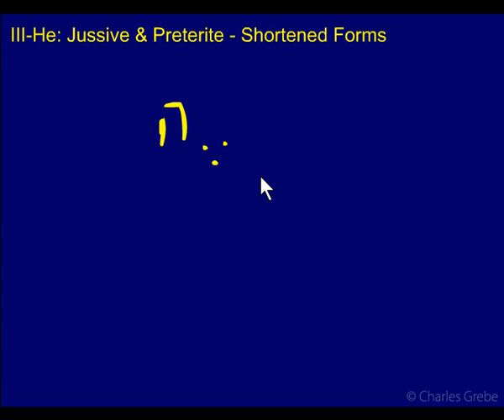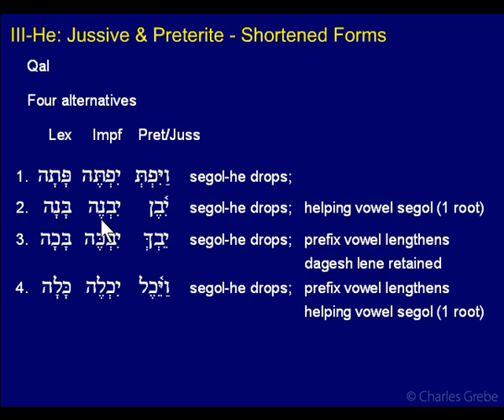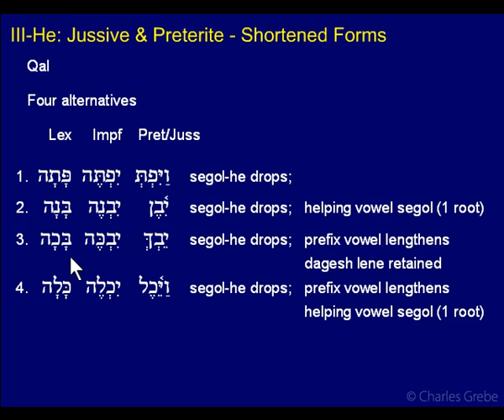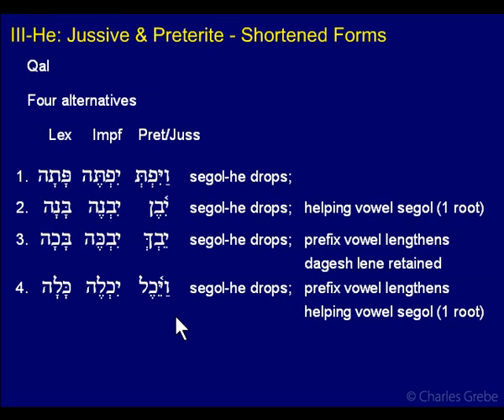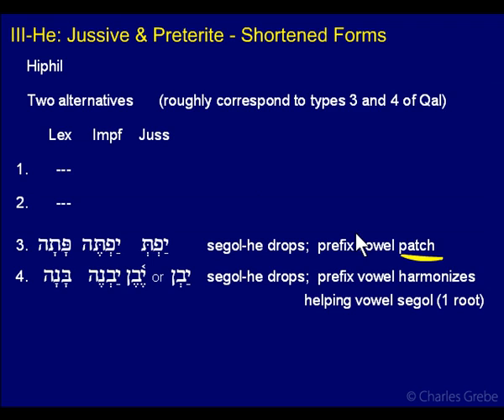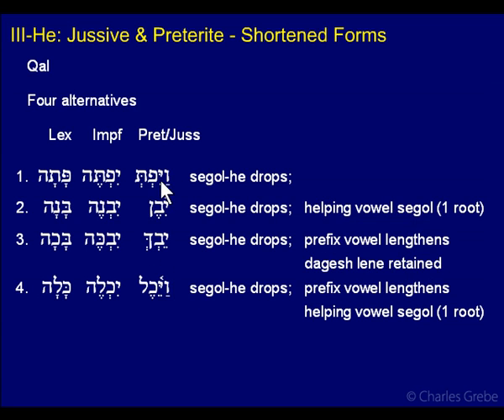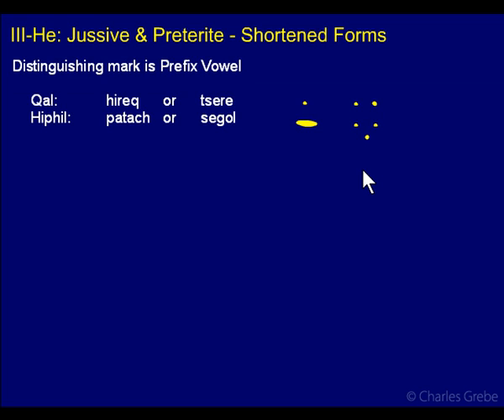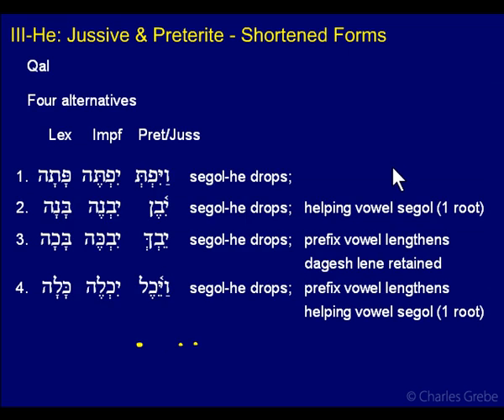36.07 III He Jussive & Preterite – Shortened Forms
36.07   III He Jussive & Preterite – Shortened Forms